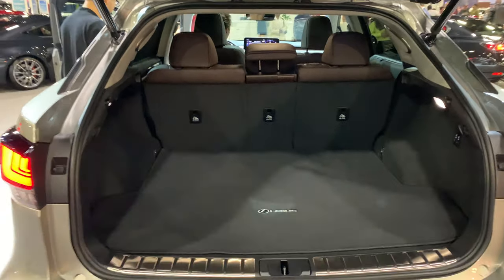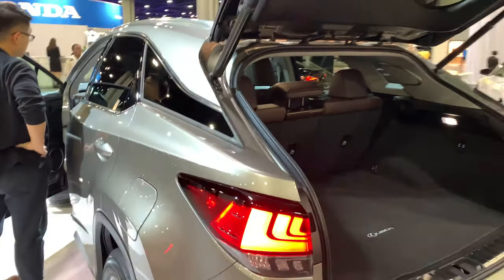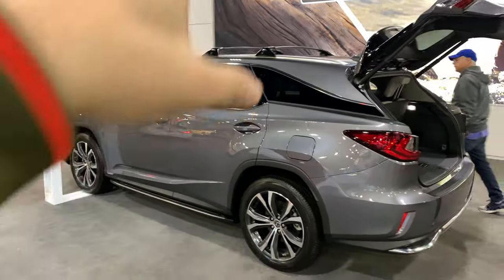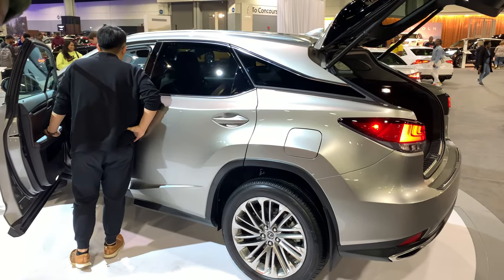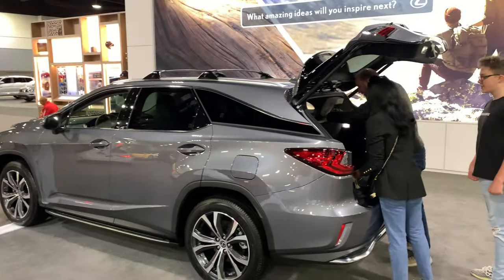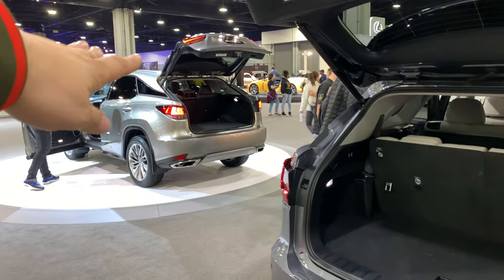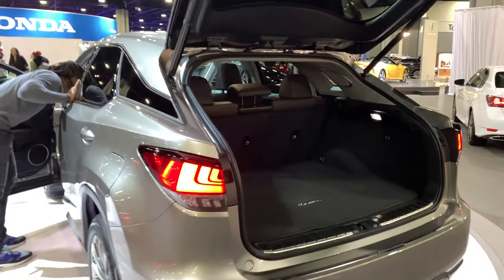2020 Lexus RX 350 vs RX 350 L Rear Cargo Room Comparison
While I was waiting to pick up my LC from the Atlanta Auto Show, I briefly compared the 2020 Lexus RX 350 L to a RX 350 in regards to rear cargo room. It's pretty clear the L offers more cargo room when the seats are dropped down.  Again you can see how easy it is to drop down the rear seats in the L. Those rear seats are IMO, best for children.

When the RX L has all 7 seats up, there is about 6 cubic feet or room. Enough for carry on bags/duffel bags. When the RX L has the 2 seats in the back down, it offers about 2 more cubic feet of room vs a regular RX. However It feels larger than that. I've always felt that those numbers reported for cars don't accurately show space and you really need to see things for yourself before making a buying decision if cargo room is important.

For those wondering about our personal thoughts. My wife loved her loaded 2016 RX 350 F-Sport. The L does not offer a F-Sport. She has now bought 3 F-Sport vehicles. She has mentioned the extra 7 seats. I think if a F-Sport was offered, it might have been in the garage instead of her ES 350 F-Sport. I do have to say I was very pleasantly surprised by the cargo room in her RX F-Sport so a bit more room doesn't hurt. For those not interested in an F-Sport, I think the 450h is the way to go. Lexus dropped the price a couple of years ago and I think its one of the most compelling buys at 60 grand with some options since you get a proven 30 MPG.

-mike-